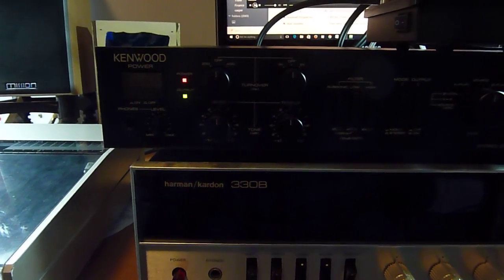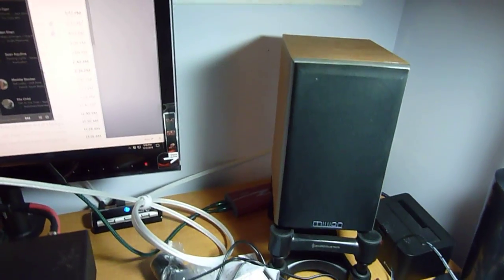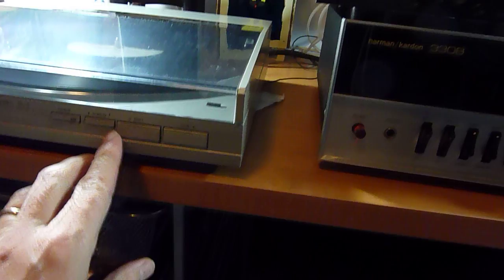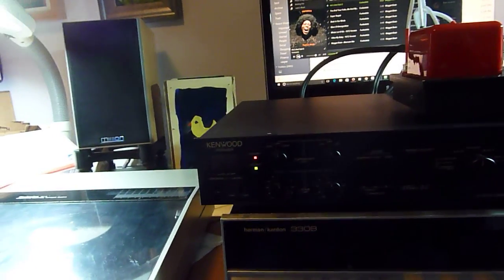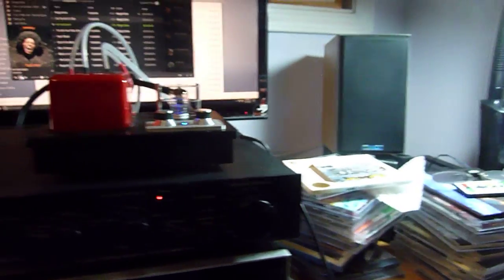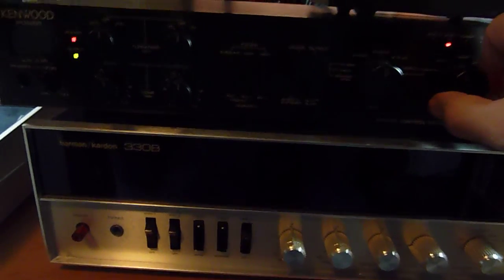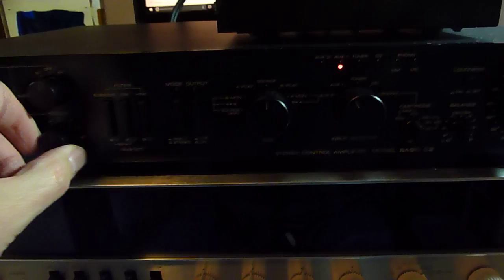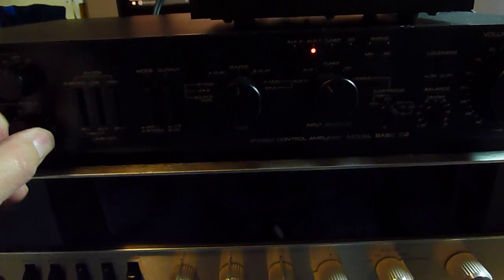Kenwood Basic C2 preamp demonstration, for sale $169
This is a short demo of my lovely Kenwood C2, connected to a 5 watt tube amp, a Technics SL-5 turntable with Stanton 720 cartridge, and streaming via a Musicstreamer III. $169, plus $20 shipping to US only.  I have plenty of experience packaging audio gear, so it will arrive safely.